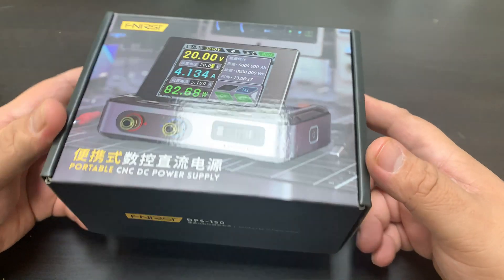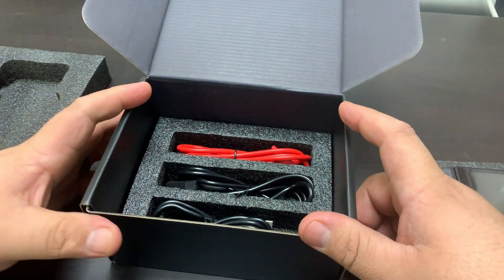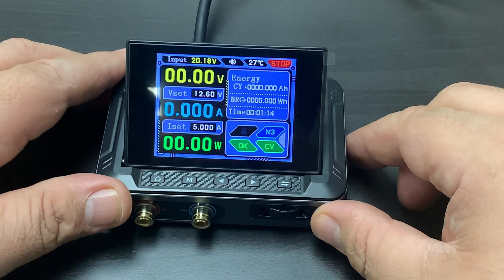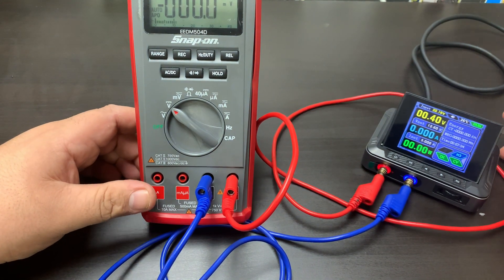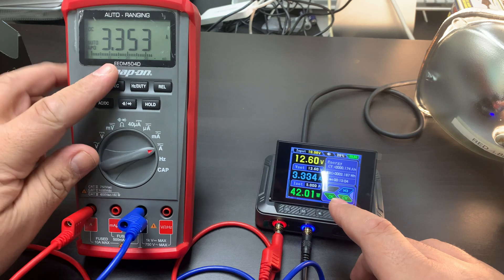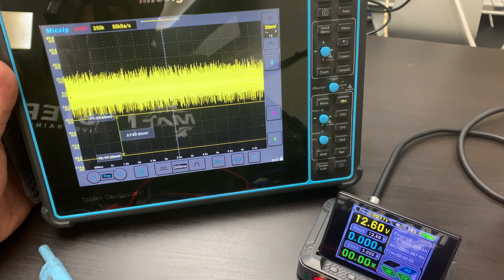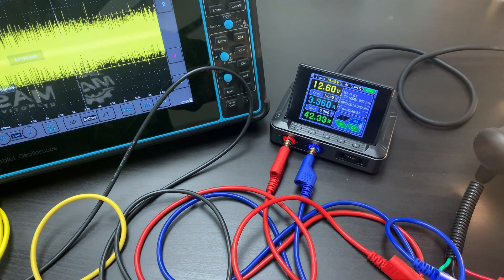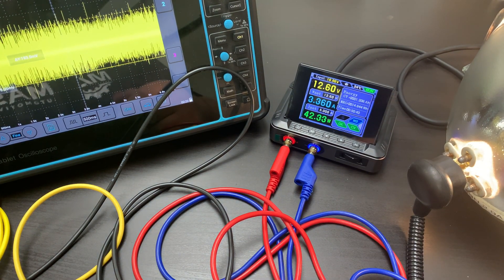DON’T Buy a FNIRSI DPS-150 Until You See THIS! (Automotive Review & Test)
FNIRSI DPS-150 Review – Don’t Buy Until You See This!
If you’re looking for a compact, portable power supply for automotive diagnostics or electronics work, the FNIRSI DPS-150 might have caught your attention. It’s small enough to fit in your pocket, but can it actually replace a traditional bench power supply? In this review, I put it to the test using a DVOM, oscilloscope, and a loaded circuit to see if it’s worth your money.

What You’ll Learn in This Video:
What a bench power supply is and why it’s useful
How the FNIRSI DPS-150 performs in real-world conditions
The pros and cons of using a portable power supply vs. a shop setup
Whether this is the right tool for automotive diagnostics and electronics work
How it compares to traditional bench power supplies and using a car battery
If you're considering a portable DC power supply, watch this first.

Where to Buy the FNIRSI DPS-150